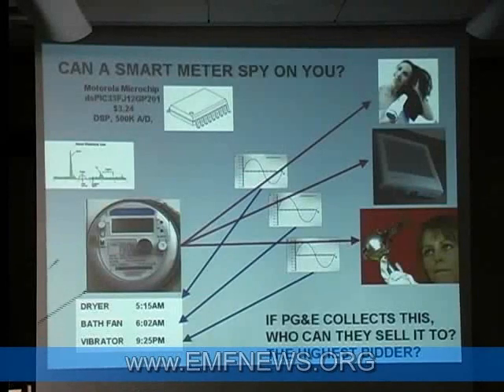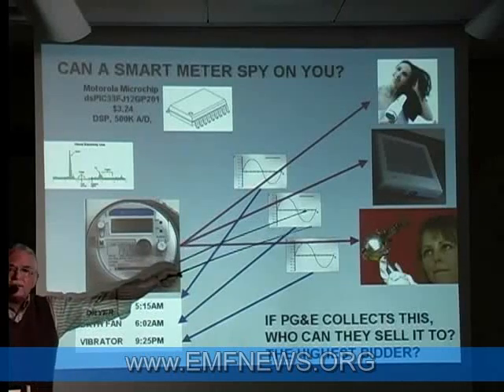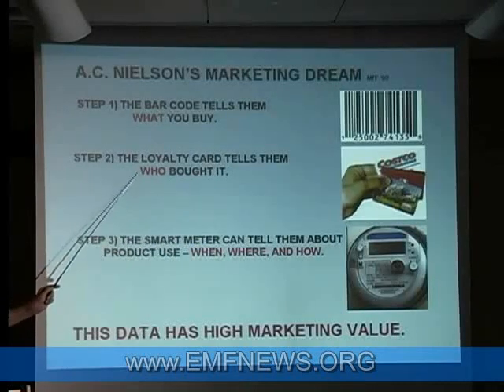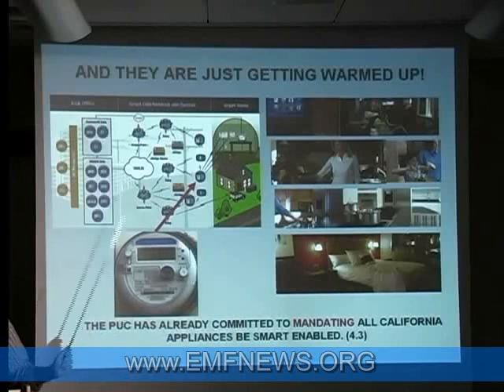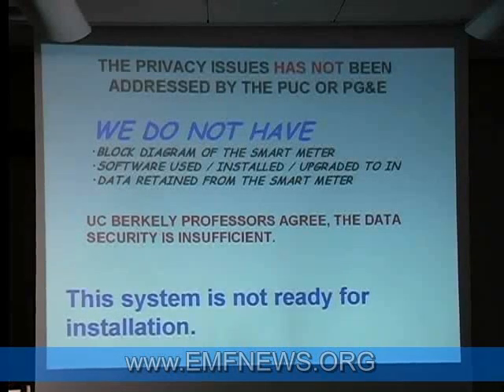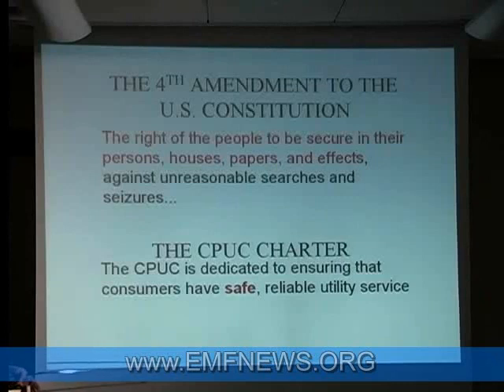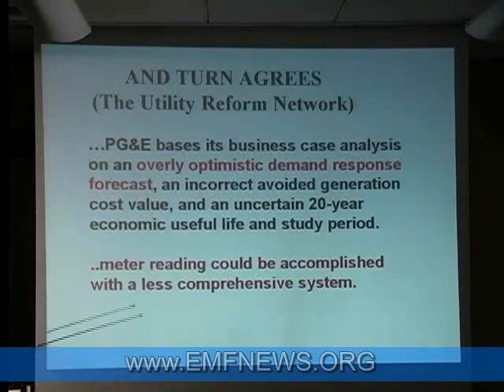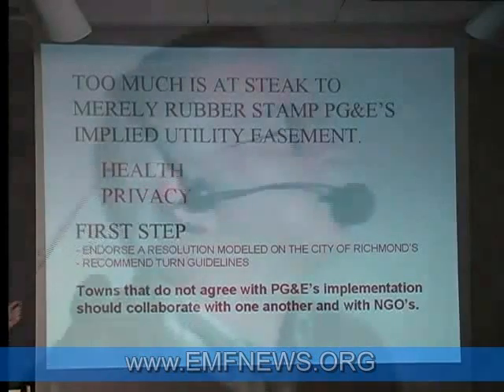Smart Meter Radiation Messes with Your Brain Part 3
The researchers finish their report by noting among other things that their study is the first to look at the brain chemical effects of a particular consumer product that can be found in the overwhelming majority of homes around the first world—the cordless phone (DECT). That is an astonishing fact: consumers everywhere have been buying these little 'miracles of convenience' for two decades, and there has been no regulatory concern for the long-term health effects. Given the fact that they can constitute a 24 hour-a-day exposure for many people, at home and at work, serious attention should be paid to this exposure source. Here is a gold-standard study showing clear heart-rhythm effects from DECT phones (video). [Or read the paper.]

Smart meters emit the same frequencies, but in a bizarre pattern of spikes. These spikes can be easily higher than either cell phones or cordless phones, as has been calculated here and documented here. Further, as experts have have pointed out, the exposure is involuntary. As it is with rodents.

Studies like these need to be read and understood by regulators and legislators everywhere who are wrestling with the issue of smart meters.